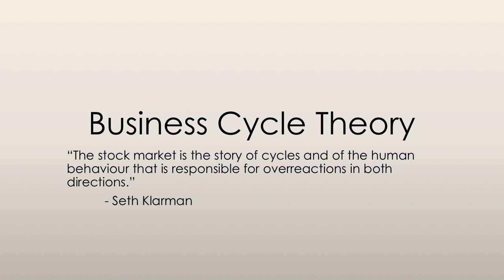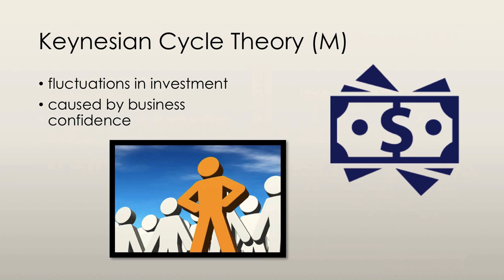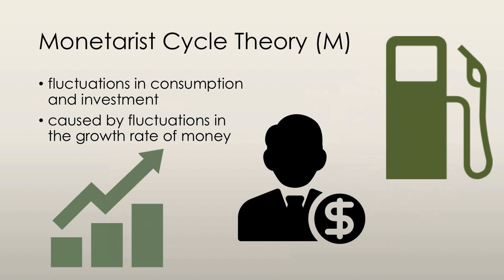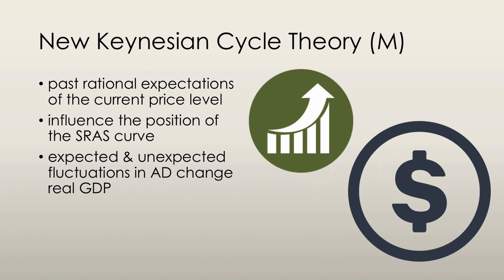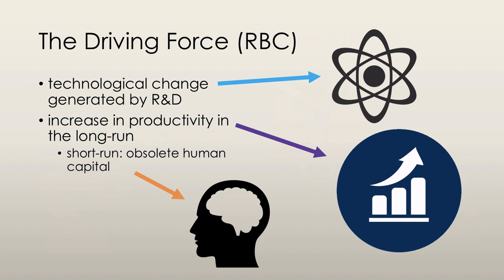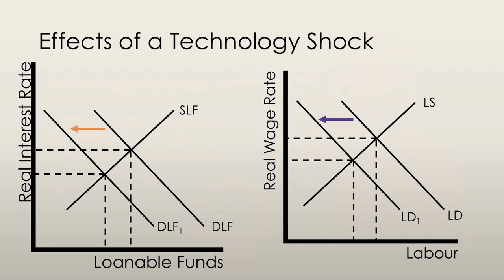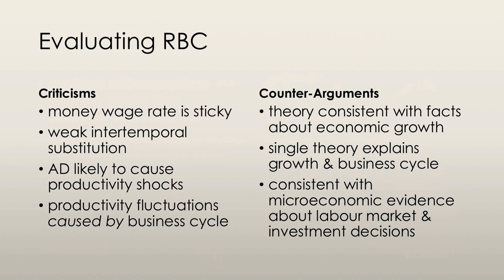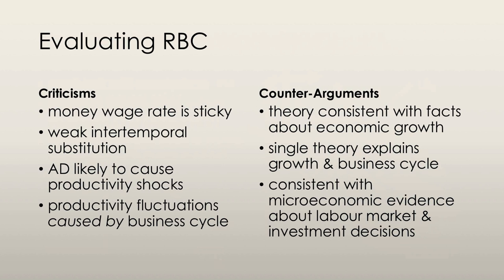Mainstream & Real Business Cycle Theory - Business Cycle Theory (1/4) | Principles of Macroeconomics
The focus of this video is explaining the mainstream and real business cycle theories.

Other topics covered in this series:
- mainstream and real business cycle theory
- types of inflation
- effects of deflation
- the Phillips curve

business cycle theory | real business cycle theory | the business cycle | business cycle explained | business cycle macroeconomics | business cycles